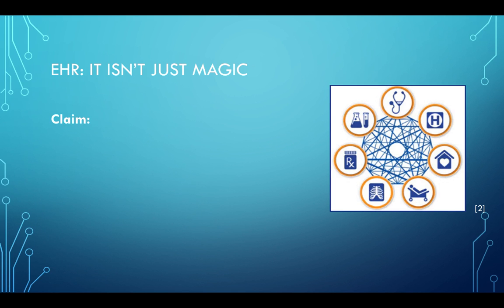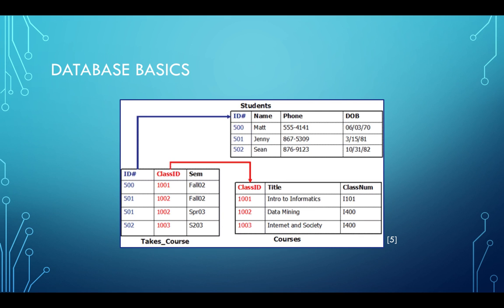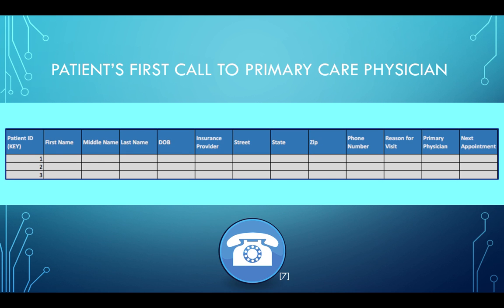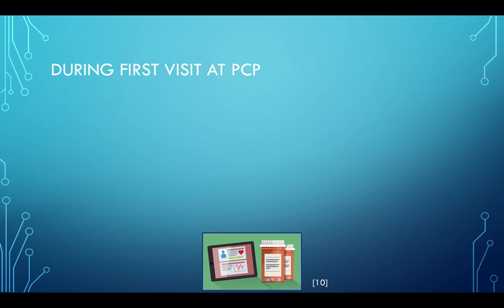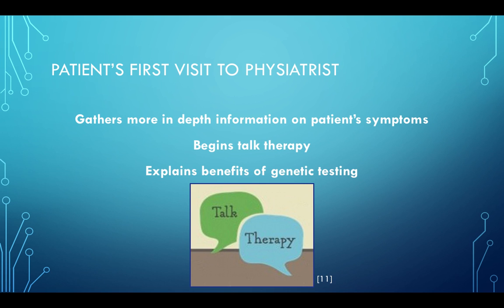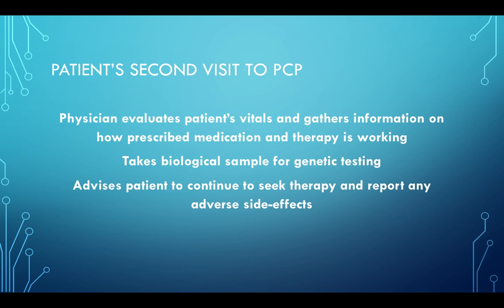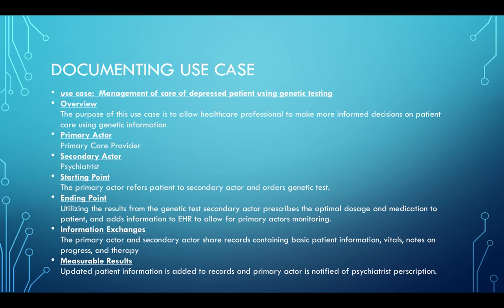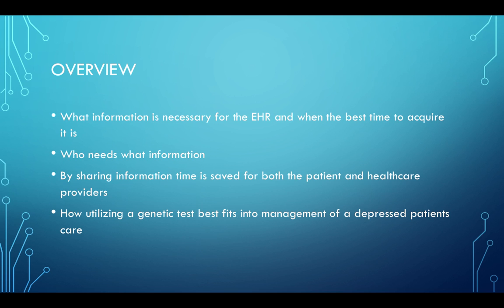Hirt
HAP 360
Improvement by Design